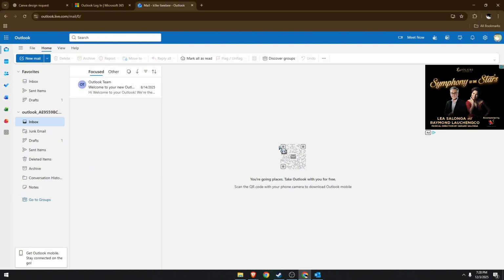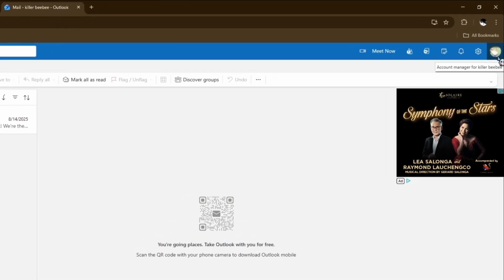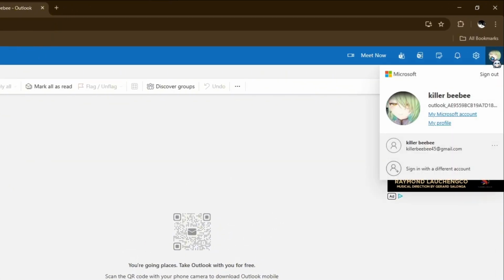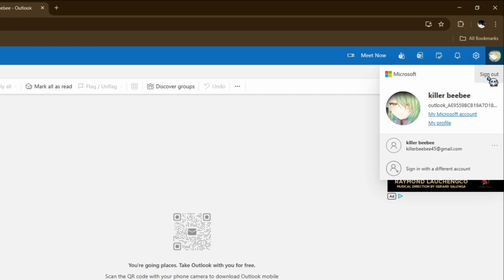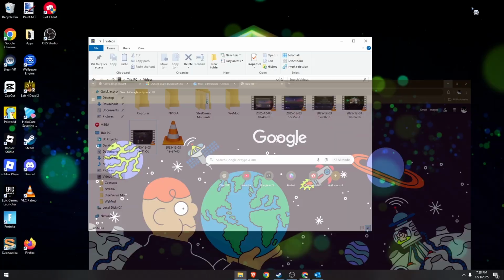How to Log Out of Hotmail in Windows 11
How to Log Out of Your Hotmail Account on Windows 11 in 2025

In this video, you’ll learn how to log out of Hotmail in Windows 11, making it easy to switch accounts, protect your privacy, or reset your Mail app settings. We’ll explain how Hotmail (Outlook.com) integrates with Windows 11, where account sign-out options appear, and what users typically check when removing or unlinking a Microsoft email from the Mail app or browser. Whether you're troubleshooting sync issues or just signing out of a shared PC, this overview helps you understand how Hotmail logout works on Windows 11 clearly and safely.